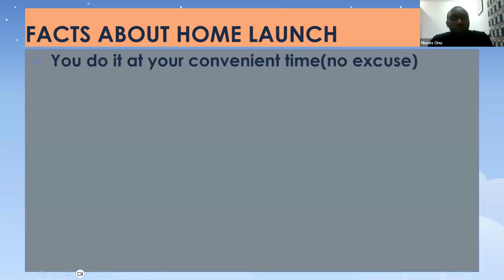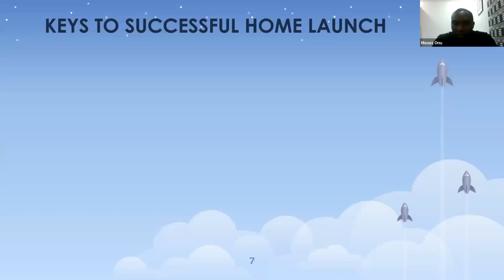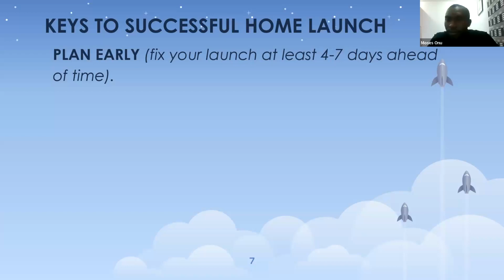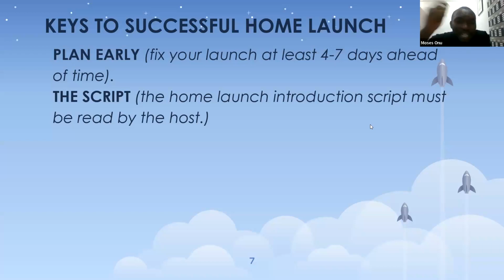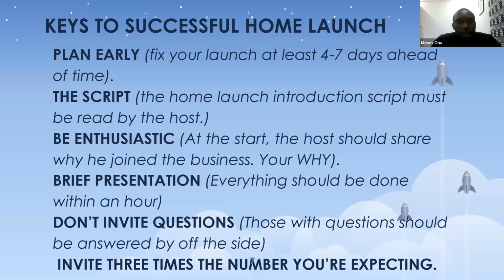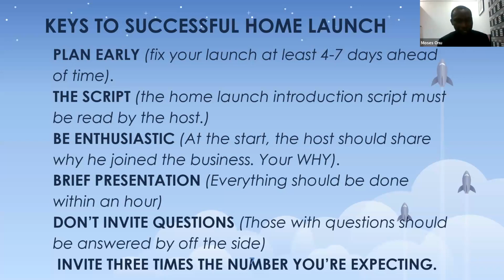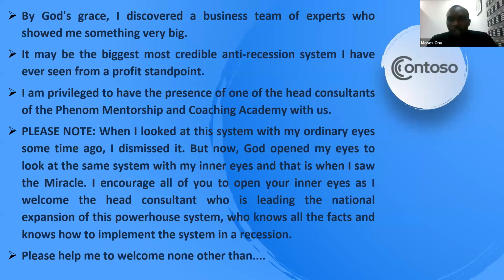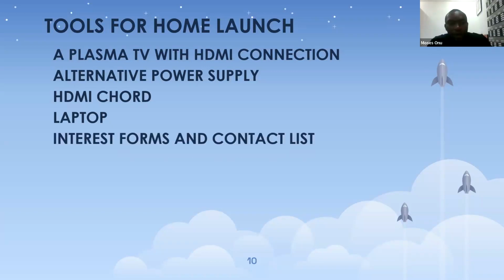HOW TO ORGANISE RESULT PRODUCING HOME LAUNCH BY MOSES ONU